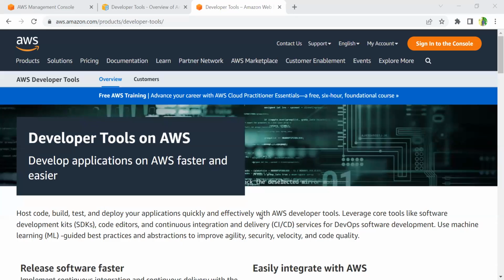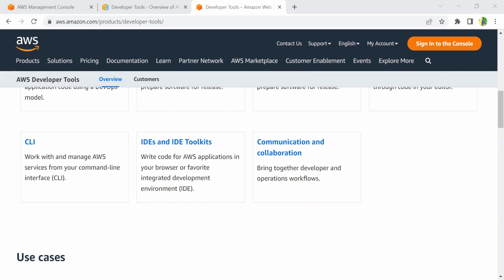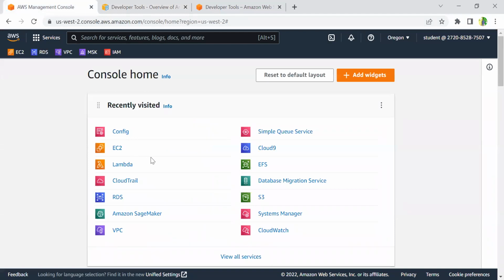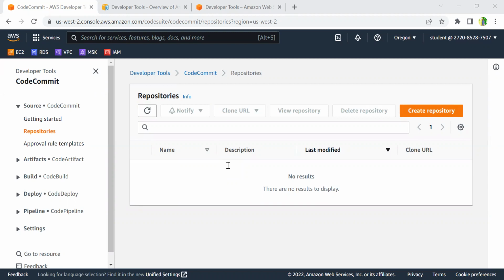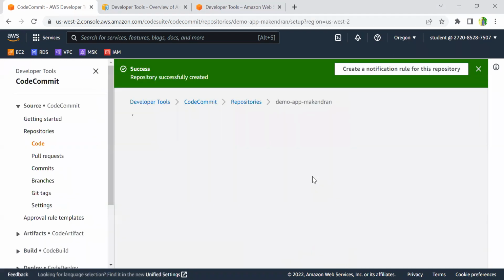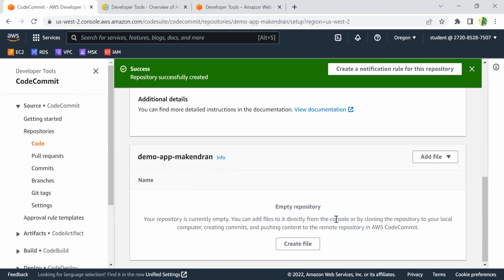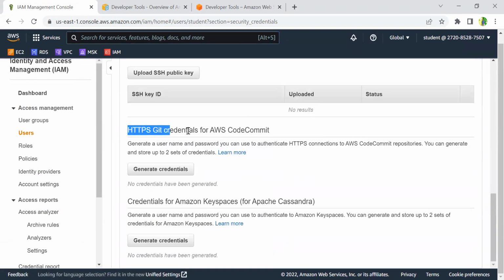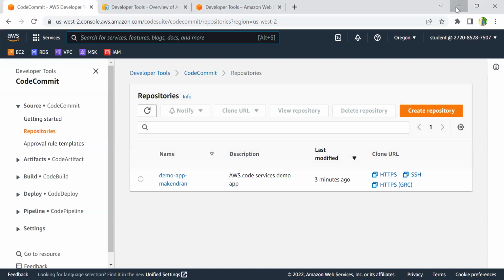Creating an AWS CodeCommit Repository - Part 1